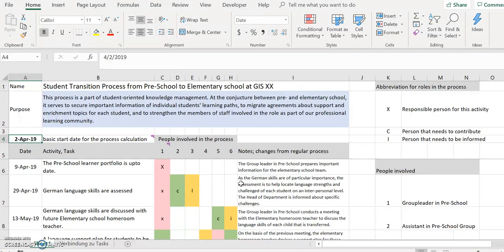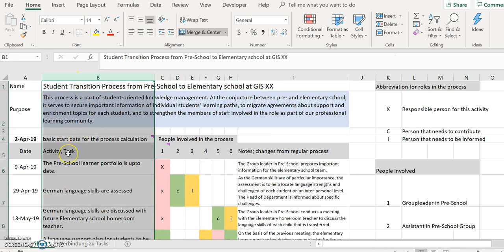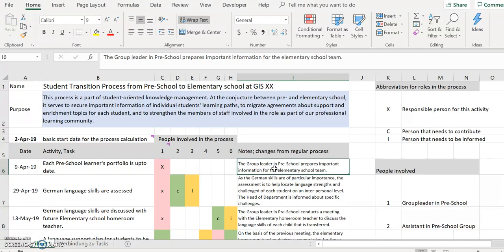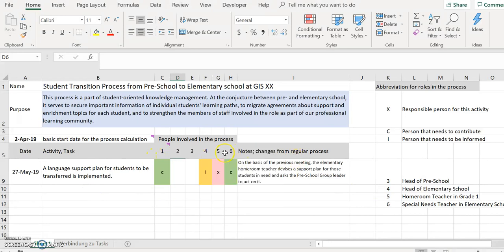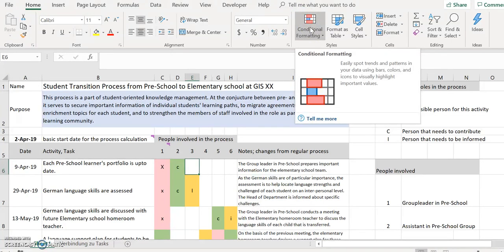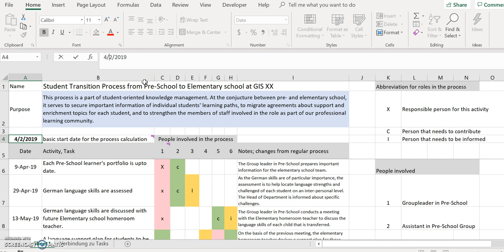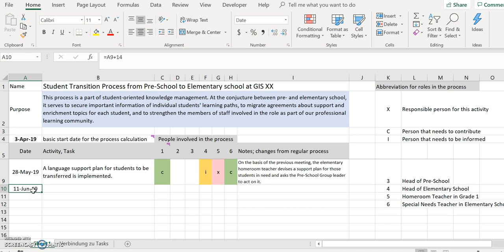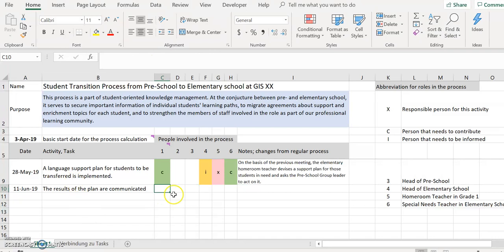Tutorial zum Prozessmgt mit Excel - Teil 1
Erläuterung zur Visualisierung im Prozessmanagement mit Hilfe von Excel